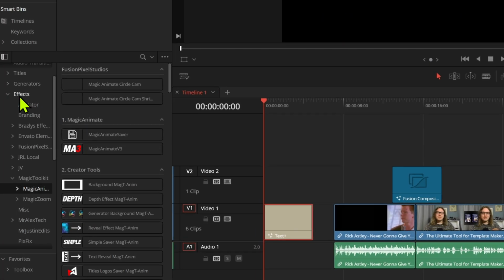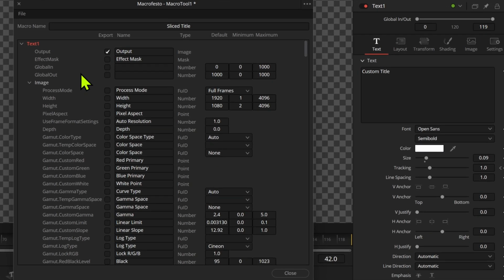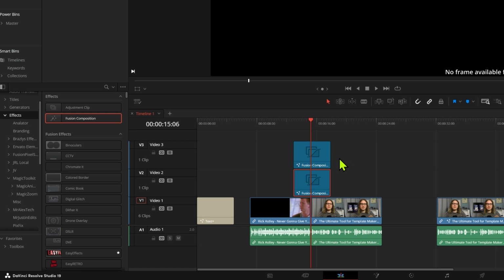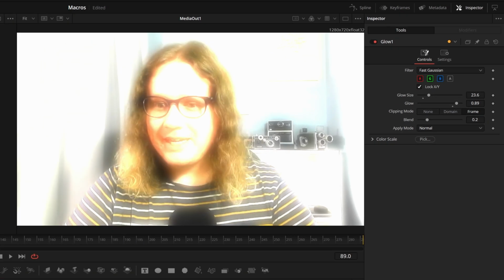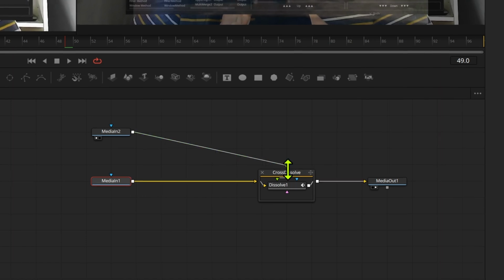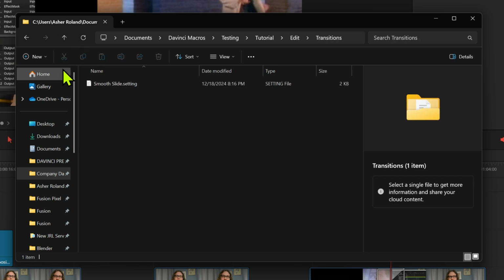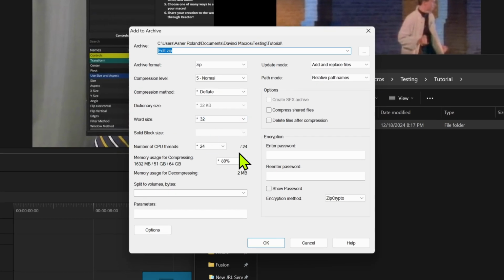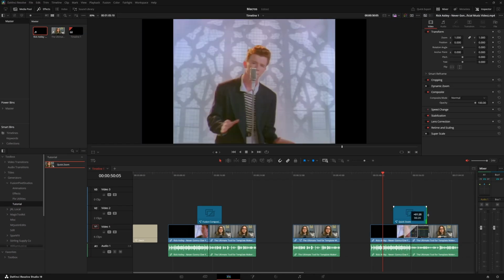Make Custom Effects in Davinci Resolve! | Macro/Template/Effect Types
The New Macro Creator

00:00 What are the effect types?
01:43 How to Make a 'Title' Effect
04:33 How to Make a 'Generator' Effect
06:02 How to Make an 'Effect' Effect
07:08 How to Make a 'Transition' Effect
08:34 Packaging Effects into an Installer
09:40 Adding Thumbnails to Effects
10:22 Making the .drfx file installer
12:12 What's Next